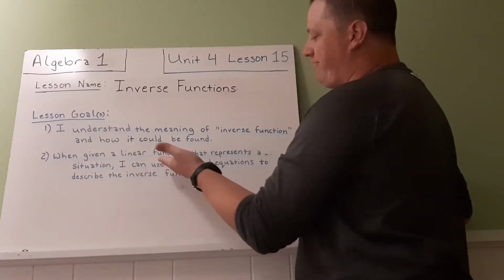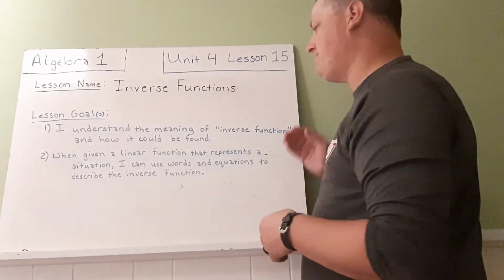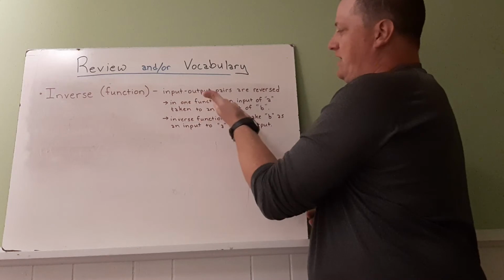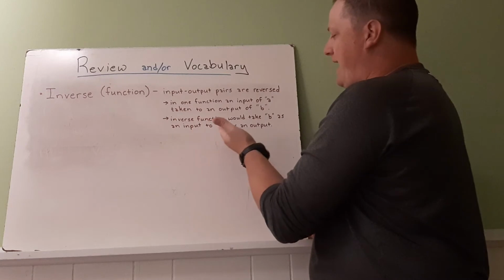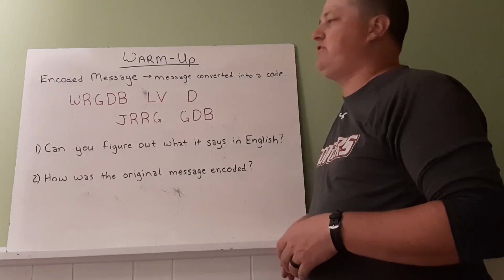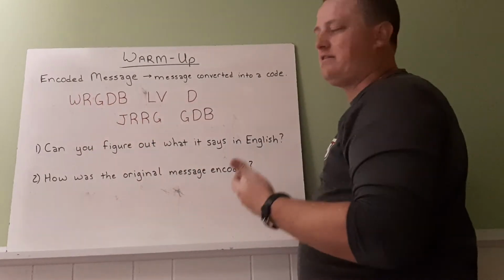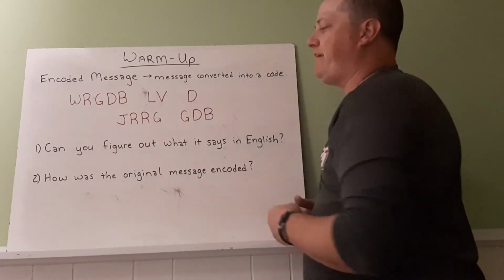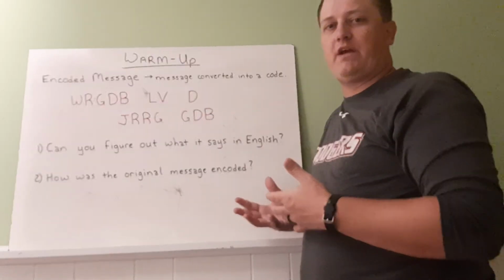4-15: Inverse Functions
Understand what inverse function means and how a function and its inverse are connected. Will show this through equations and graphs.